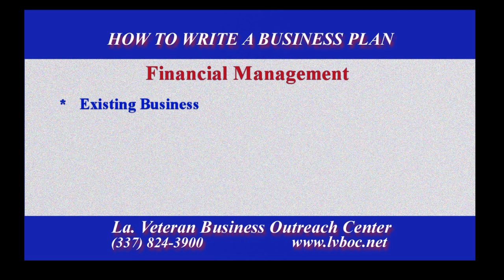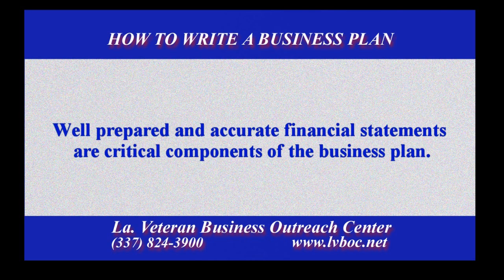How to write a Business Plan